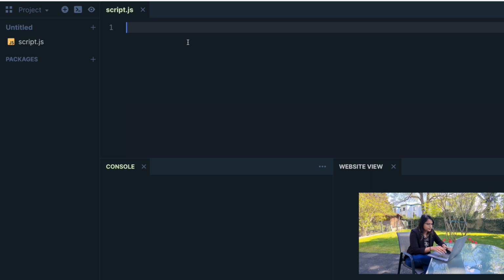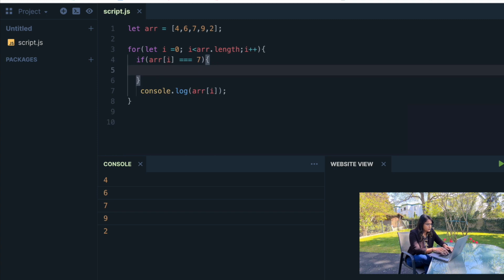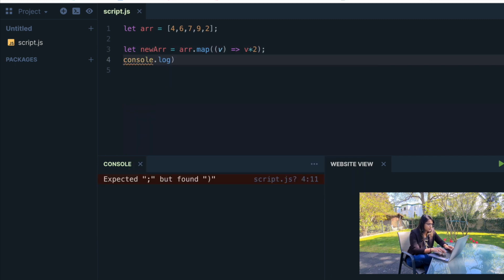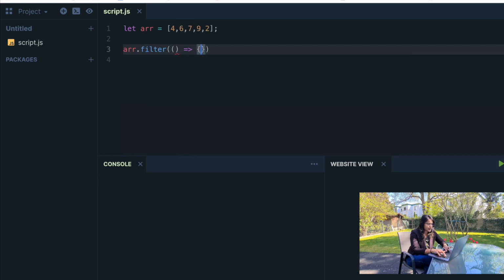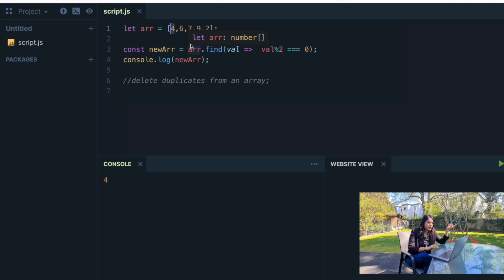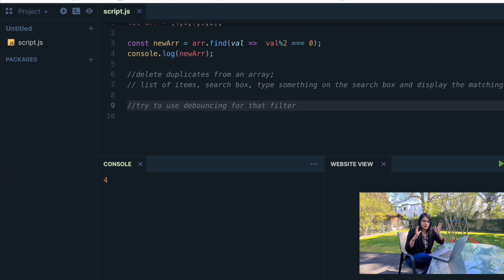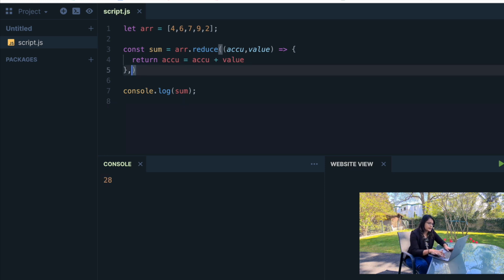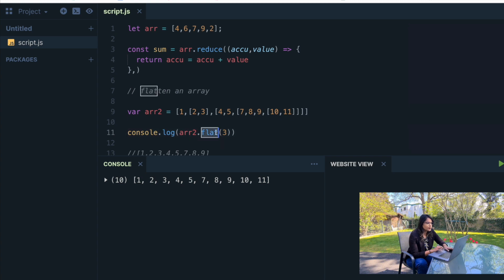map, reduce, filter, forEach, find | Javascript Array Methods | Javascript Interview Q&A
Hey guys, here i am with this video about various Array Methods like map, filter, foreach, reduce and find. These are really helpful in solving. the coding problems and in day to day programming as well. I have tried to explain these at very basic level so that you can understand the use of these.

I hope you get a good understanding from this video.

Good Luck,
Sofia Goyal

01:18 What are higher order functions
01:31 What is a callback function
03:16 What is forEach method?
05:18 difference between for loop and foreach
08:08 What is map method?
10:05 Method chaining using map
11:25 What is filter method?
14:10 What is find method?
14:23 Difference between find and filter method?
18:03 What is reduce method?

I will keep making these tutorials and will try to put my best into this so that i can provide you with the most relevant content.